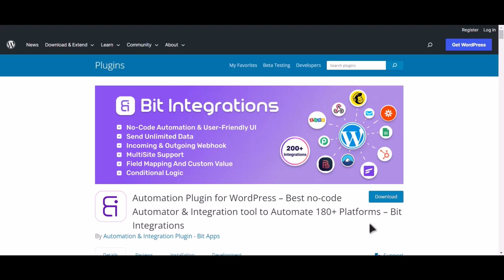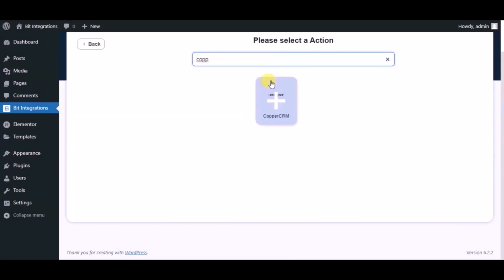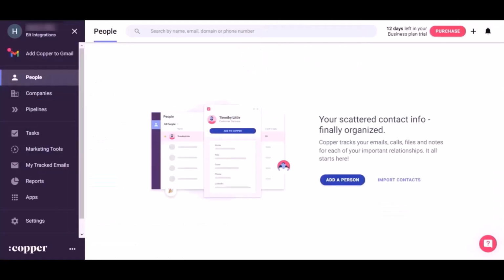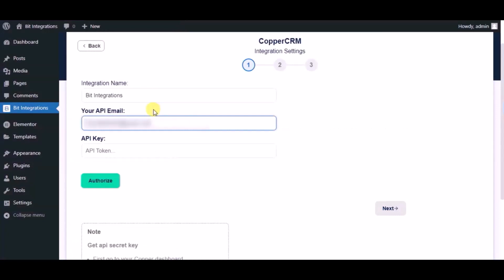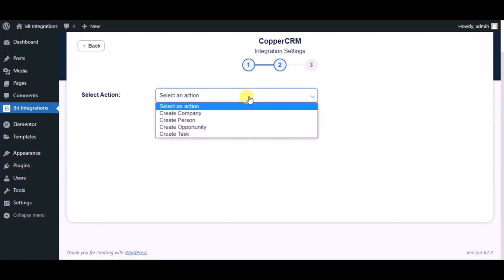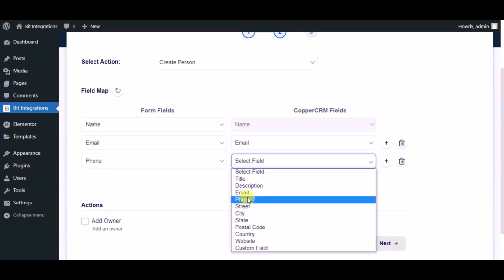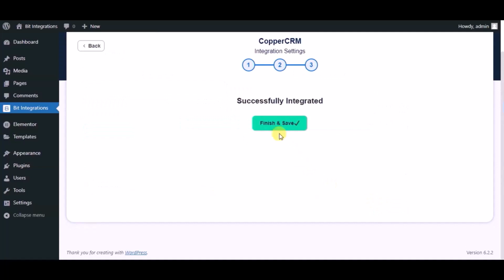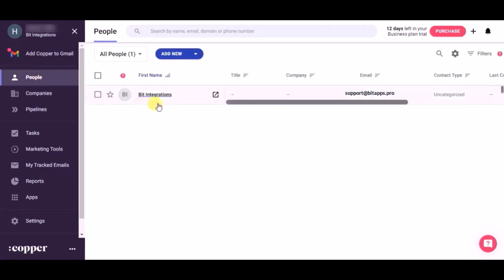Integrating LearnDash LMS with Copper CRM | Step-by-Step Tutorial | Bit Integrations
📌 Discover a seamless way to enhance your customer relationship management with optimized online forms! Our latest tutorial showcases how to effortlessly integrate LearnDash LMS with Copper CRM, a robust CRM platform designed to elevate interactions and streamline customer data management.

In this step-by-step guide, we demonstrate the process of connecting LearnDash LMS with Copper CRM, enabling you to capture valuable leads, manage contacts, and foster meaningful customer relationships effortlessly.

Key Topics Covered:
✅ Integration of LearnDash LMS with Copper CRM using Bit Integrations WordPress plugin.

Whether you're a business owner, marketer, or CRM enthusiast, this integration offers you the opportunity to harmonize LearnDash LMS with Freshsales effortlessly. Watch the video now to enhance your lead management and CRM capabilities!